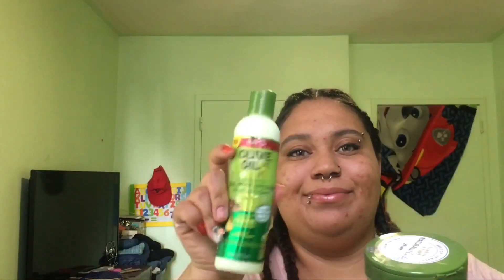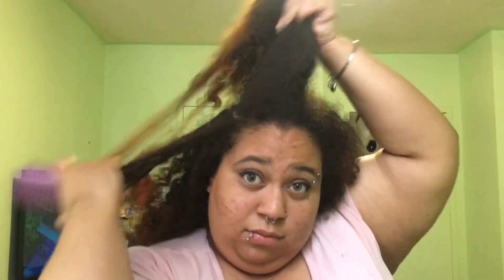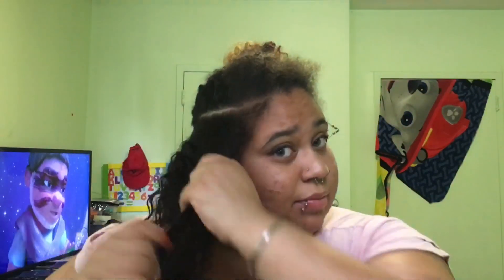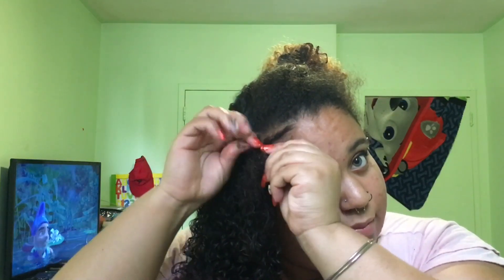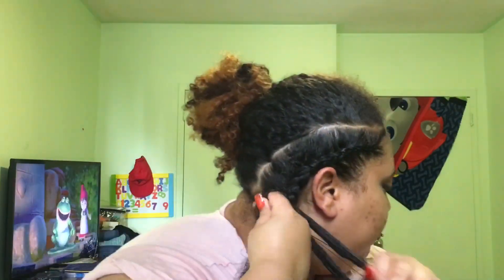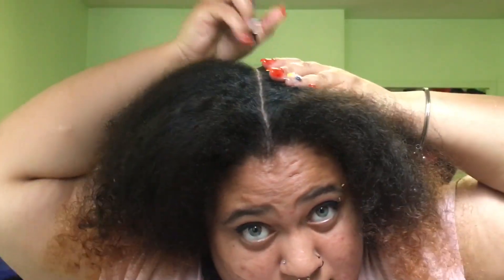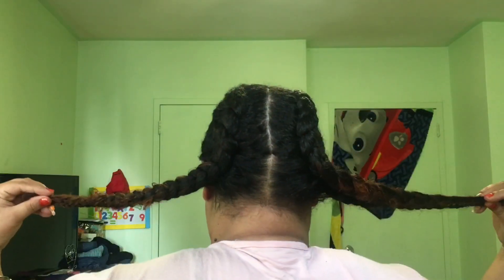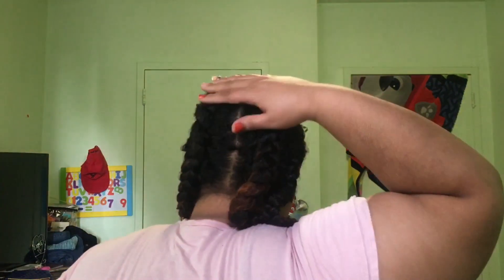Cornrows As A Protective Style For Curly Hair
Hey y’all welcome to another Kayla’s Curls video, this is one of the many protective styles I like to do for the winter time. Easy 4 braids for you to try and to see me do!